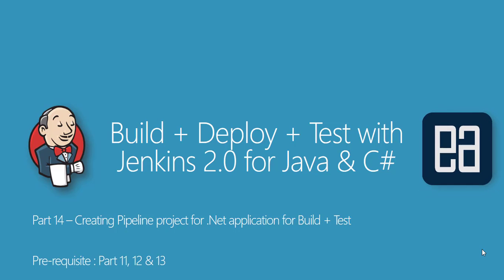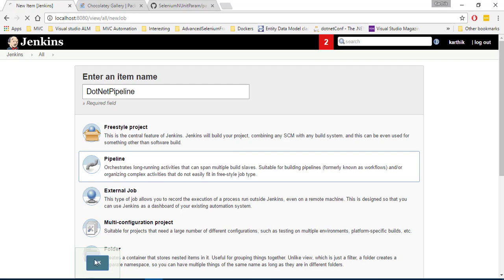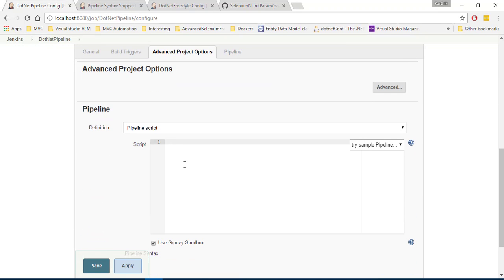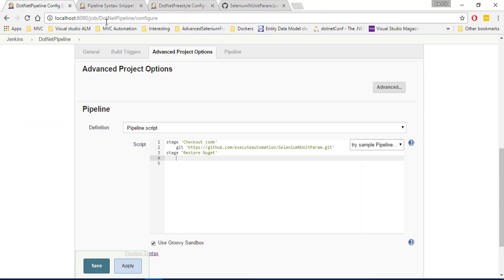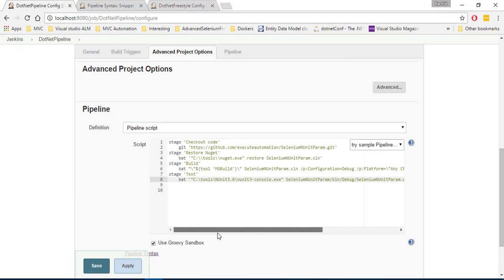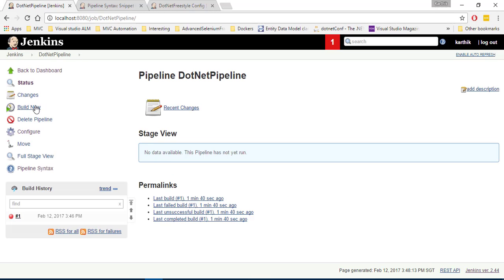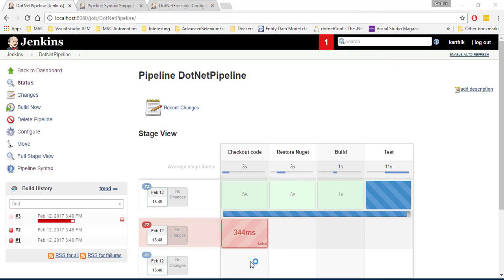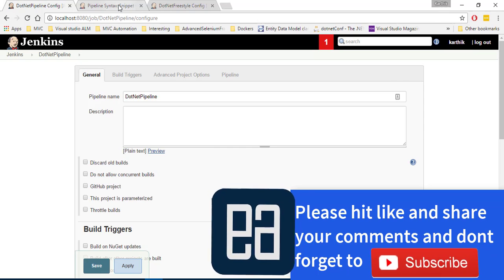Part 14 -Working with Pipeline project for .Net application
In this video we will be discussing about Working with Pipeline project for .Net application. This video is going to be a continuation of previous freestyle project, since we will compare how easy it is to convert an freestyle to pipeline project.